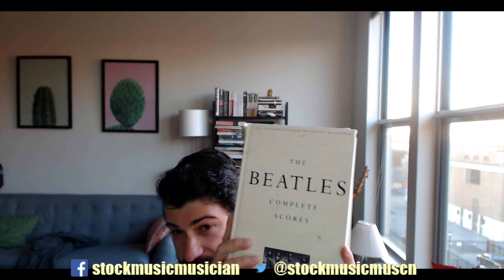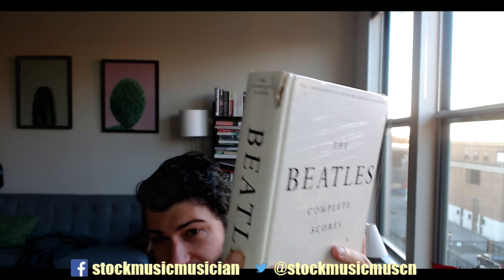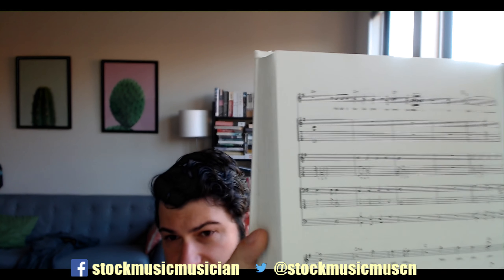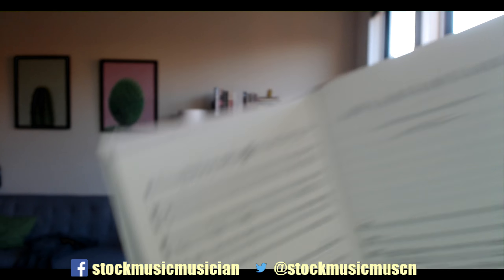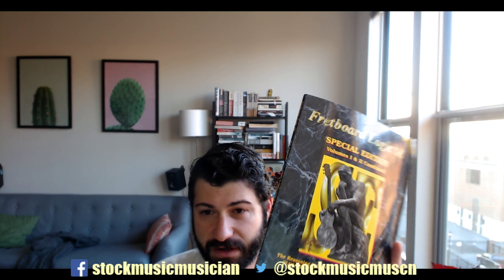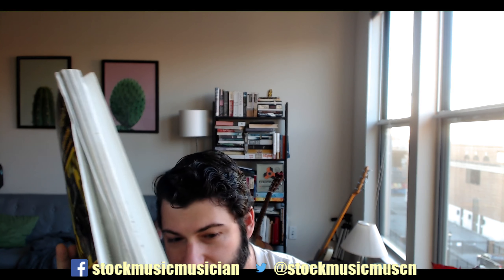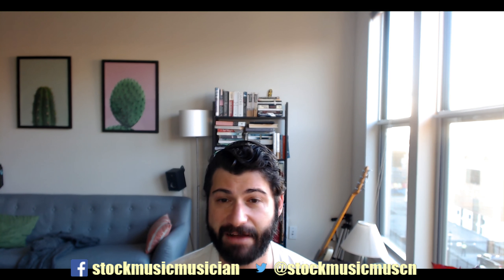Gift Ideas for Guitar Players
Guitar players will love these 2 gift ideas. The first is the Complete Beatles Score, which is a great Christmas gift for guitarists because it will teach them amazing chords and solos.

The second gift idea for guitar players is the book Fretboard Logic, which is the easiest, best way to learn scales and chords and to learn how to solo on guitar.

Buy these gifts for guitarists here:
- Beatles Complete Score
- Fretboard Logic